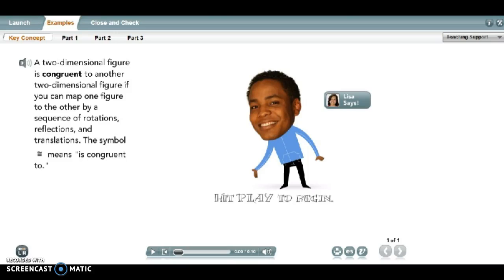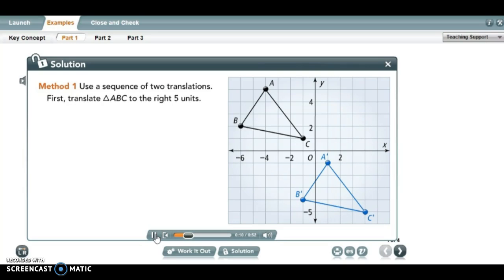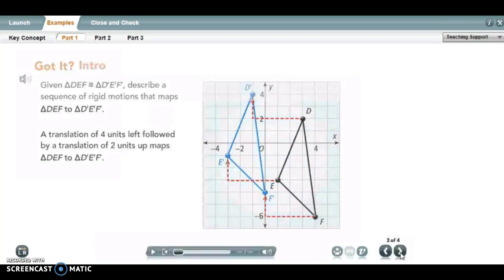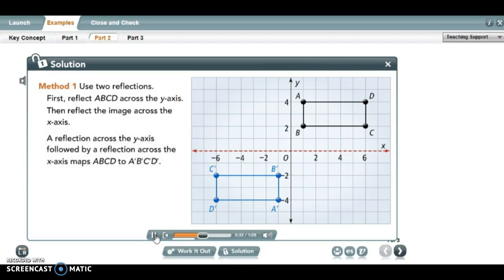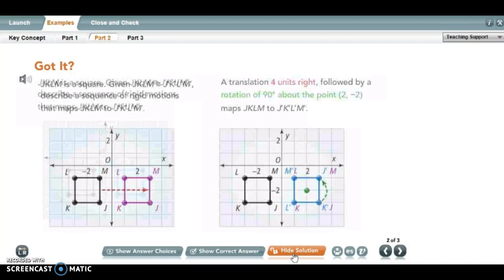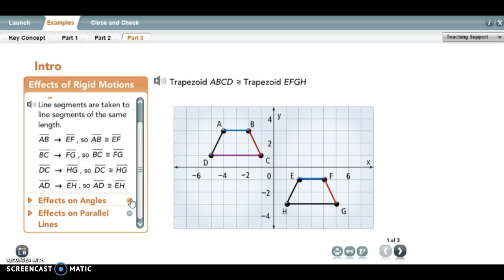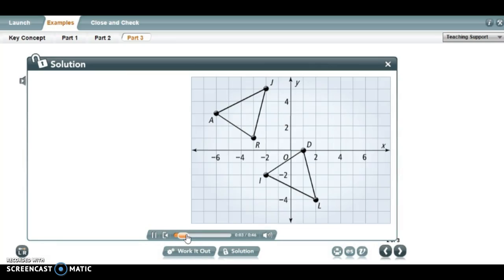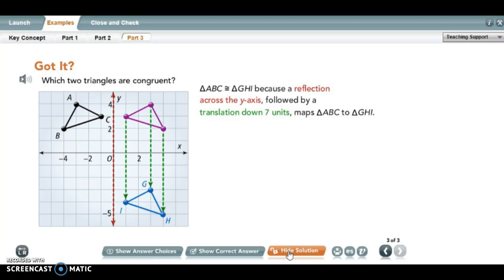9.4 Congruent Figures